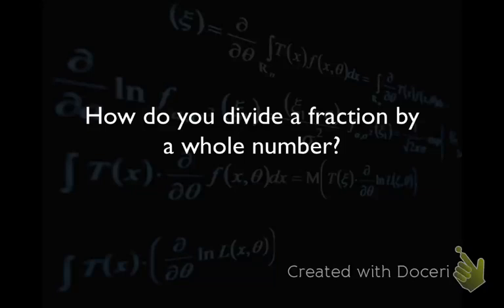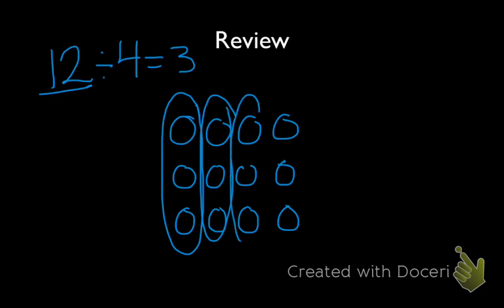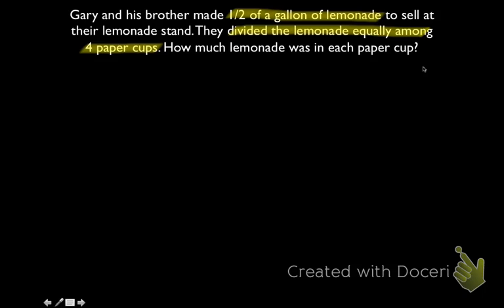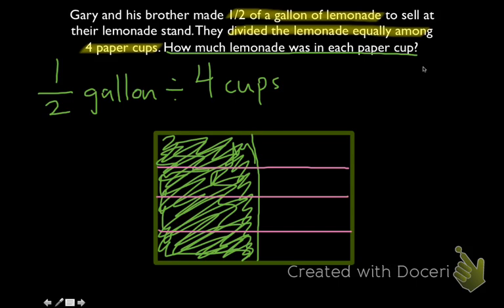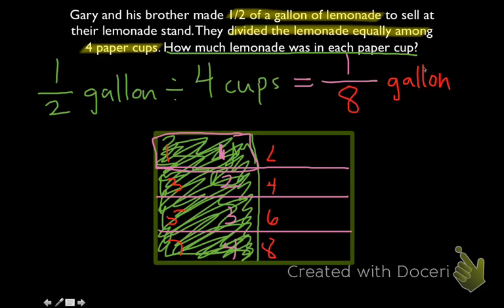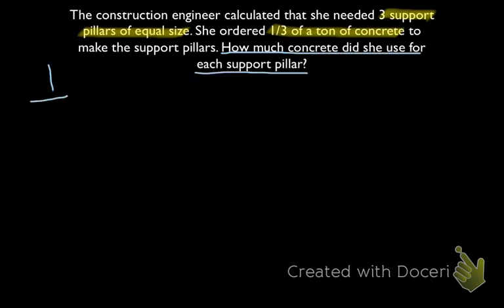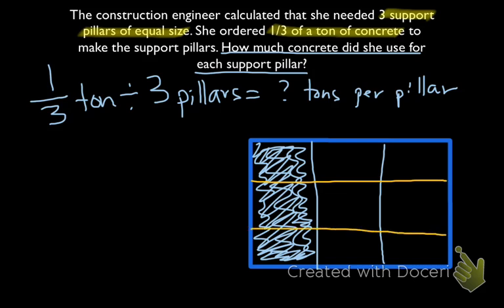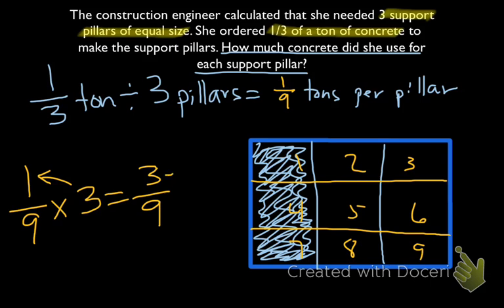Dividing Fractions By Whole Numbers - Models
In this lesson, you will learn how to divide fractions by whole numbers. This lesson aligns with CCSS 5.NF.7.